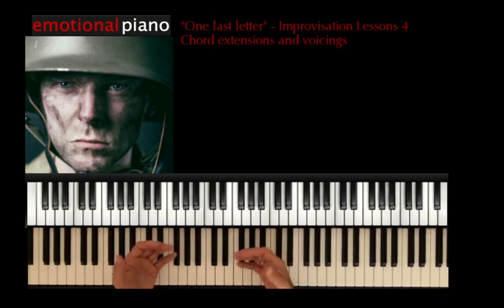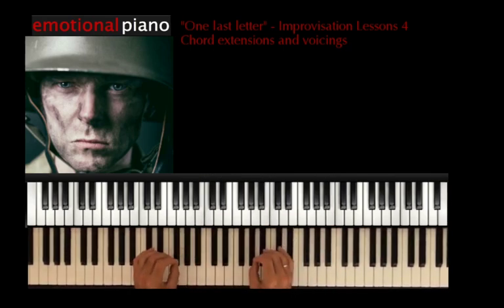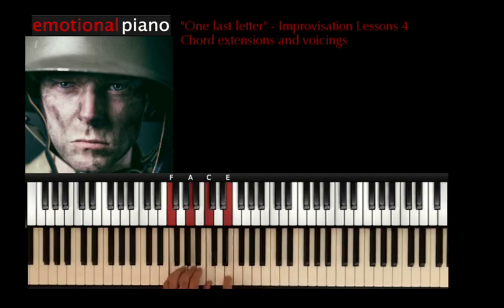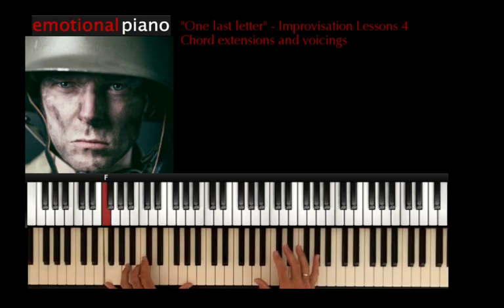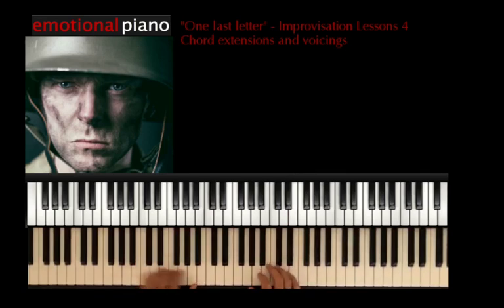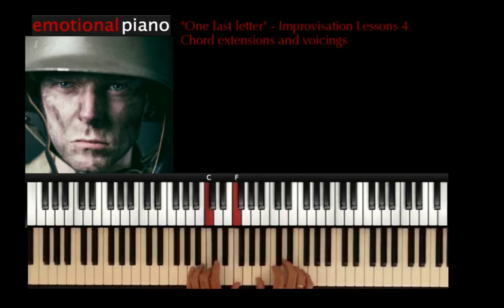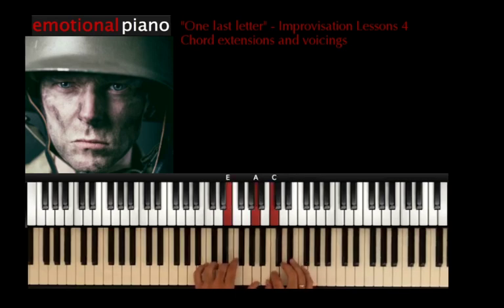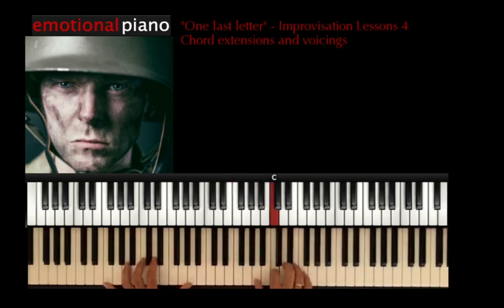Piano Improvisation Tutorial - Lesson 4: Chord extensions and voicings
Cinematic Piano Improvisation Free Piano Storytelling Lessons

How to tell a story about a soldier at the front who thinks of his daughter at home?

In this piano improvisation lesson of this series i will teach you 3 steps of creating chord extensions and voicings:

1. Step: Use Chord extensions

2. Step: Use Chord voicings

3. Step: Emotional pacing